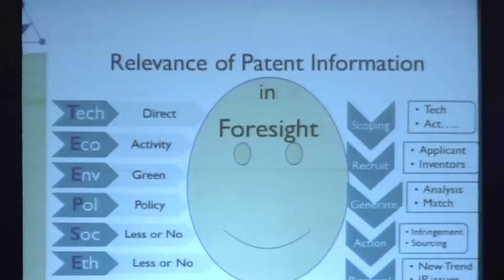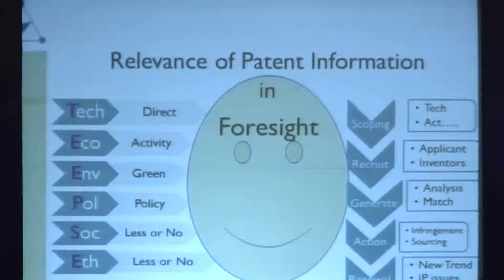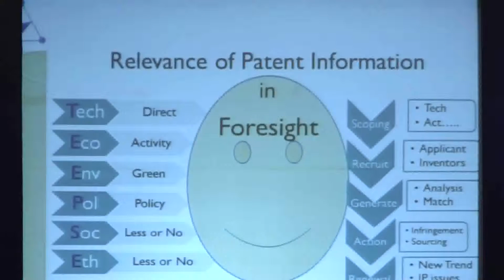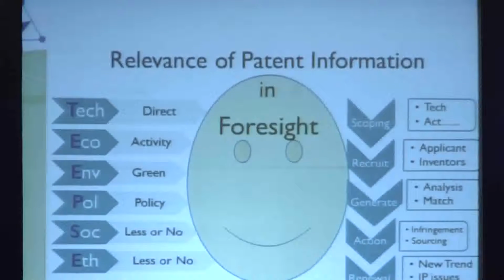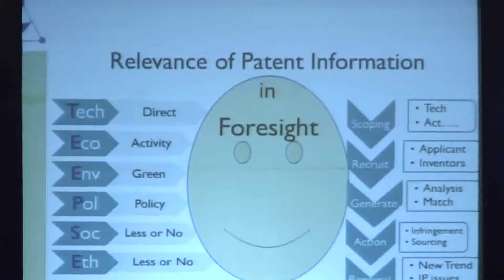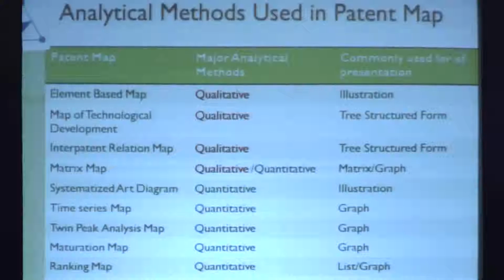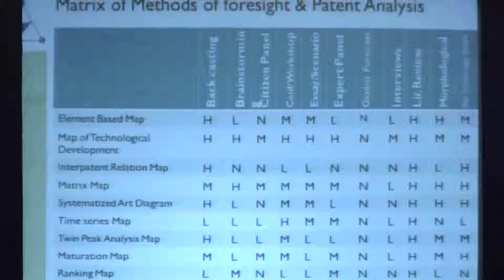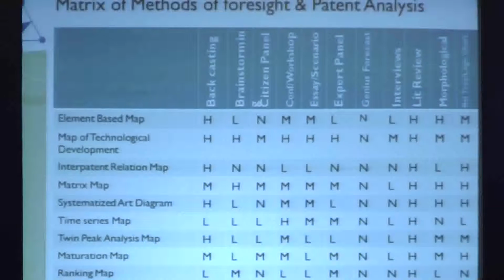Mr. Yashawant Dev Panwar Technical Session V At GIPC 2016, New Delhi, India